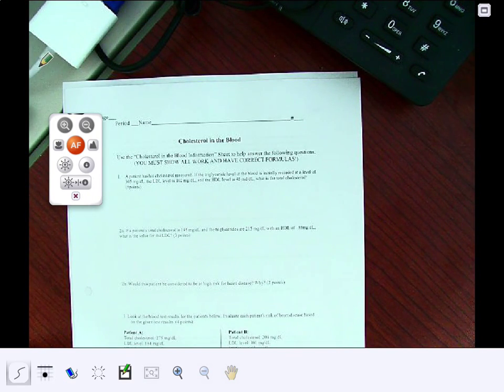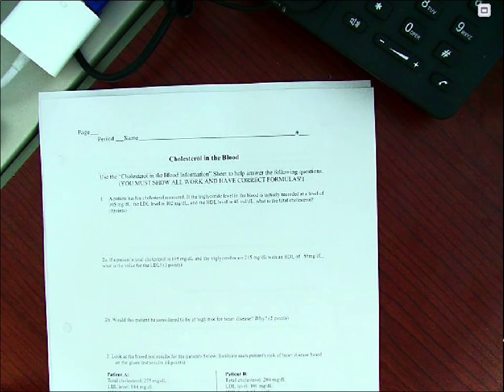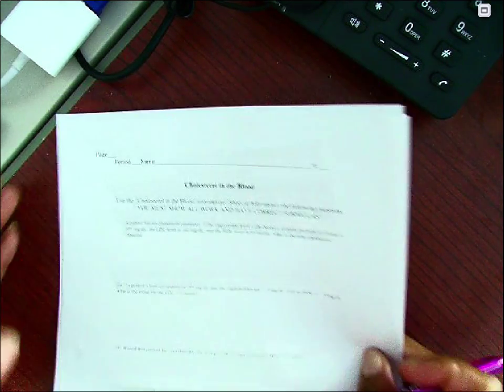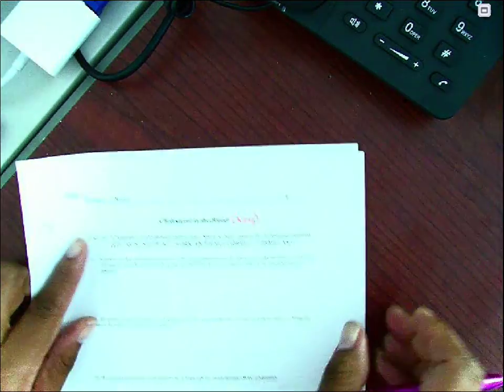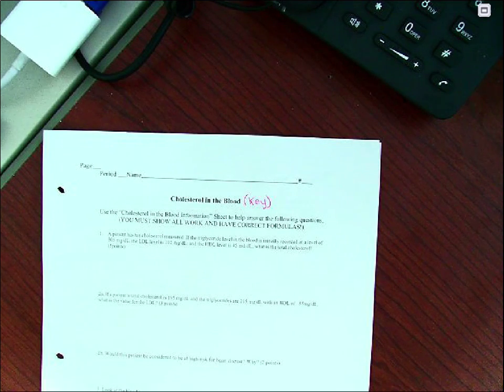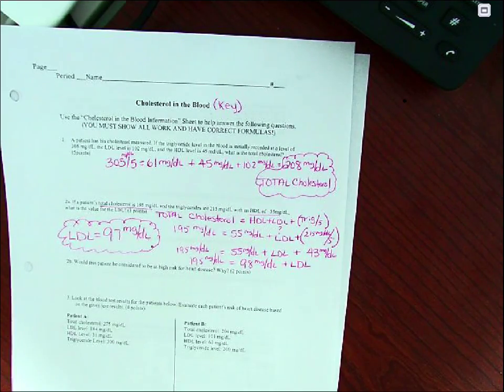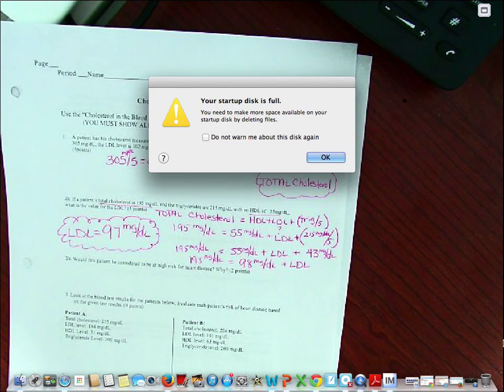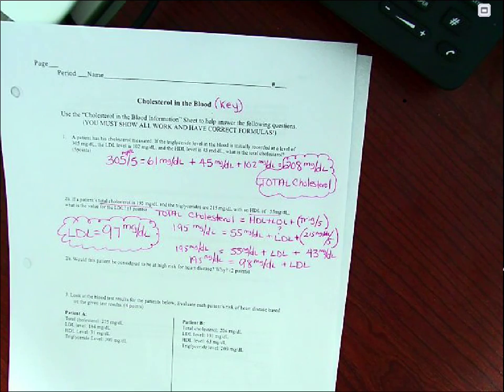Cholesterol in Blood key Front Biology